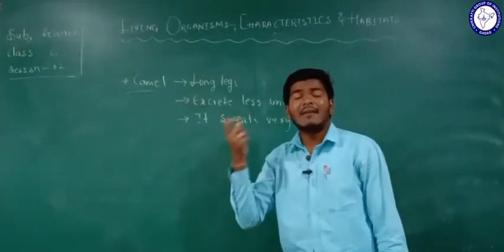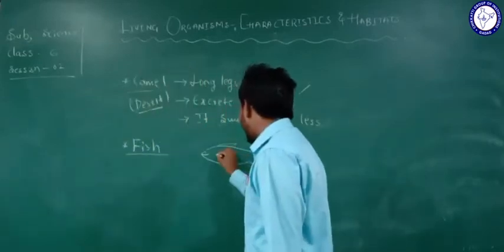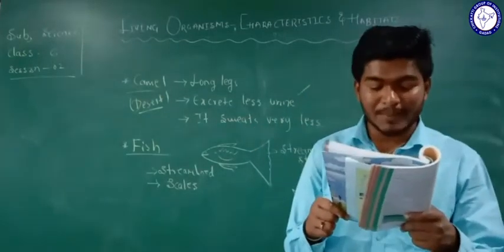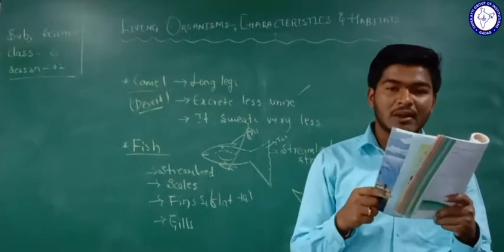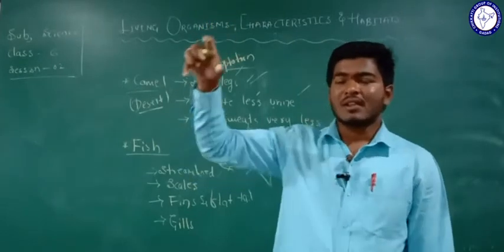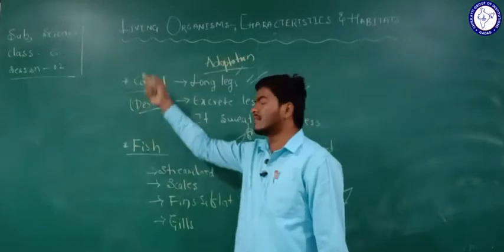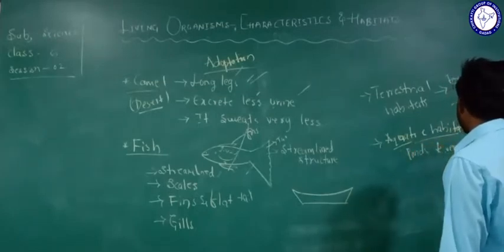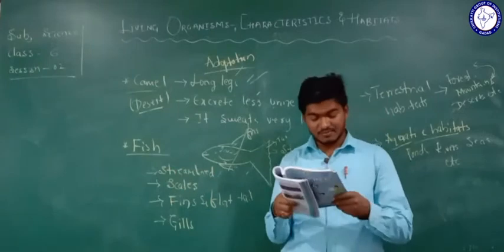CLASS 6 (EM) | SCIENCE | THE LIVING ORGANISM'S CHARACTERISTICS AND HABITATS | SESSION 2